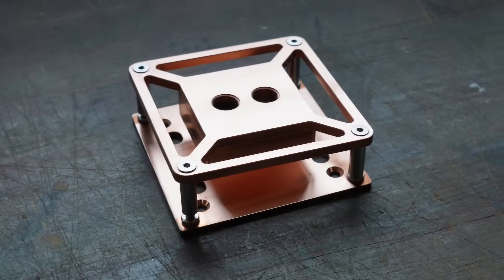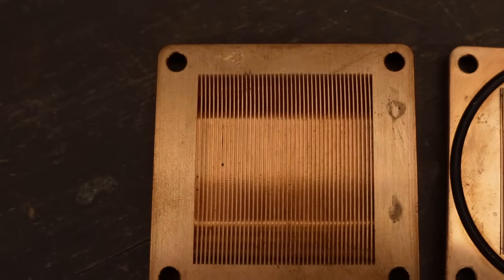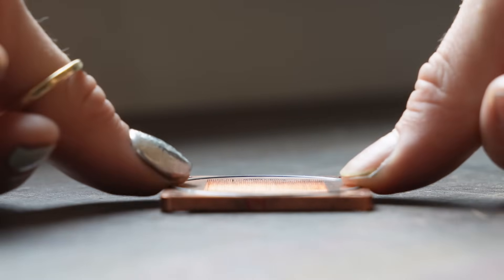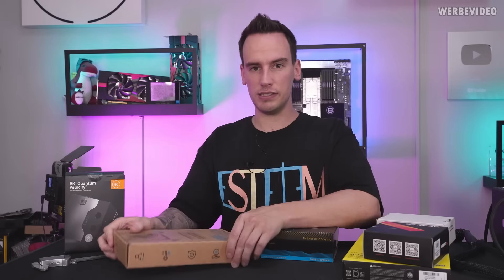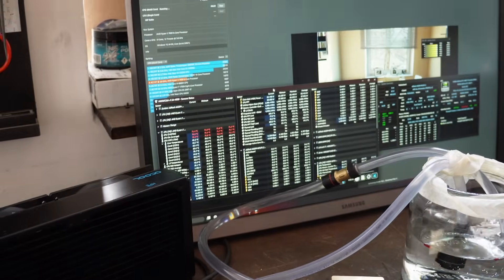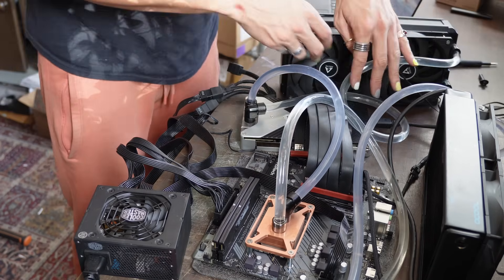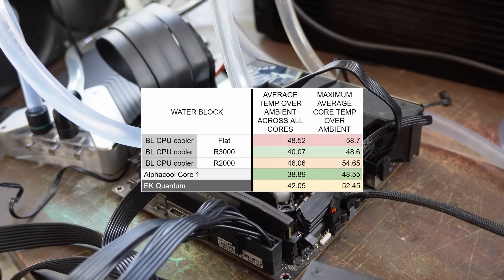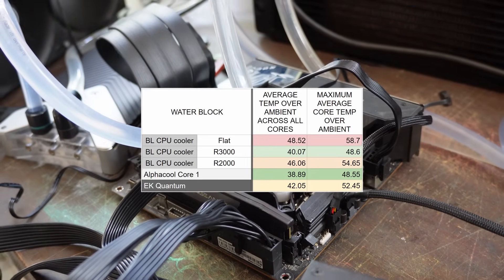We made our own CPU Water Block, and tested it against the best!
Join us on our quest to create the best CPU water block in the world.

0:00 Intro
0:23 What we weren't good at before
1:46 Improvements we've made
3:25 What we're testing against
4:47 Block teardown
5:15 Test variations
5:39 Testing methodology
8:59 Test results - AMD
10:47 Test results - Intel
12:15 Conclusions